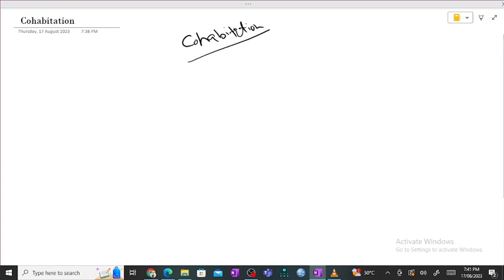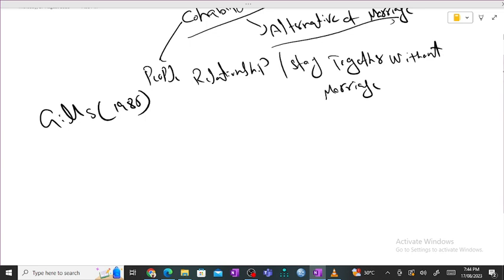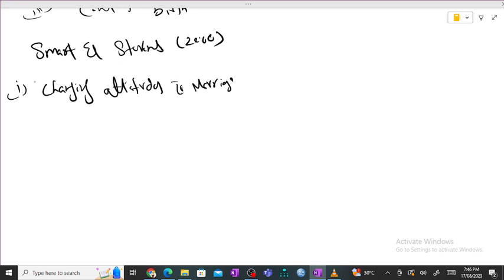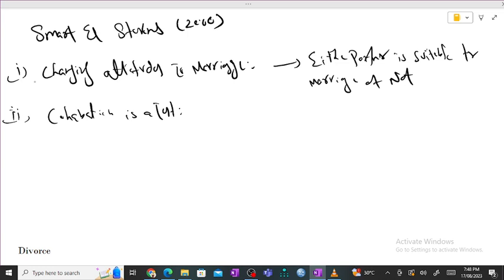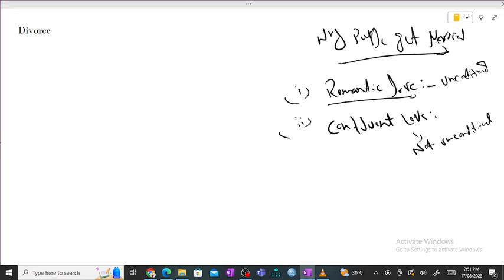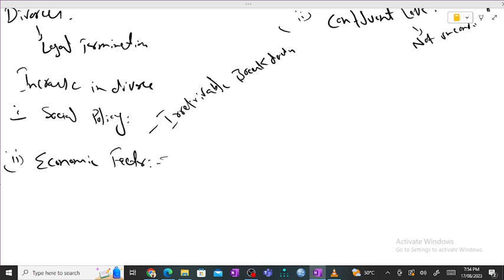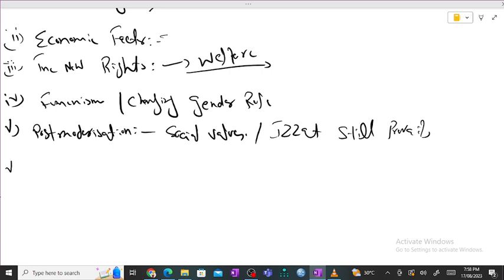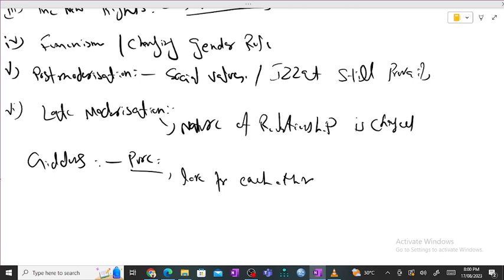14. composite Paper-2 Cohabitation & Divorce |A Level | Sociology (9699)- Live Class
This video series is an educational video for A level composite Sociology and Economics. It is part of a series on these subjects. We are starting at the start of the textbook with the basic Sociology and Economic problems.

Paper 2
Unit 4: Family
Unit 5: Education
Unit 6: Crime, deviance and social control
Unit 7: Media

Unit 3: Microeconomic Decision Makers
Unit 4: Government and the Macroeconomy
Unit 5:  Economic Development
Unit 6:  International Trade and Globalisation